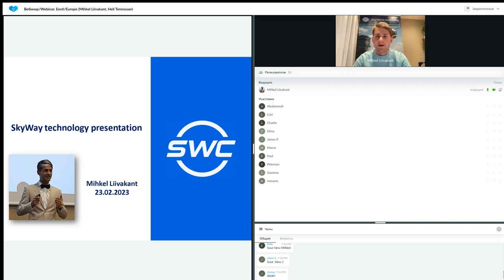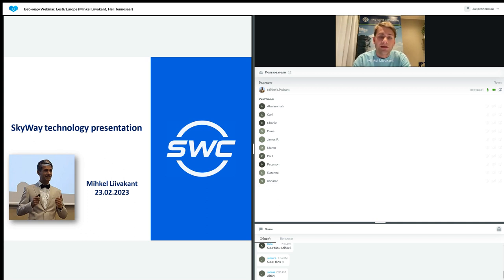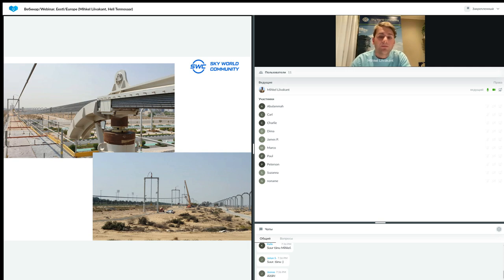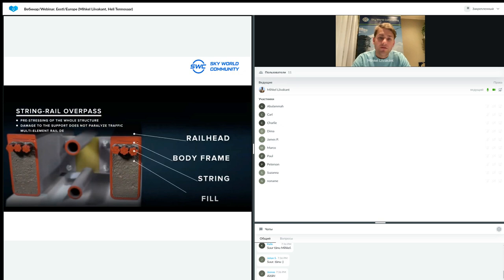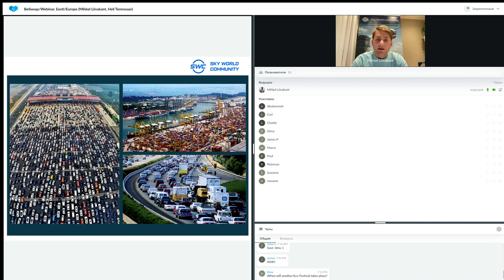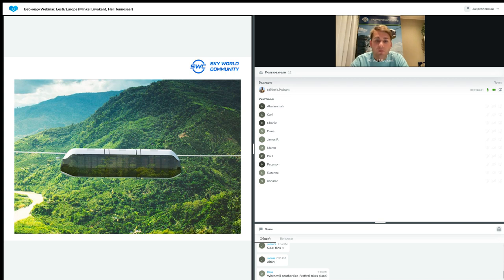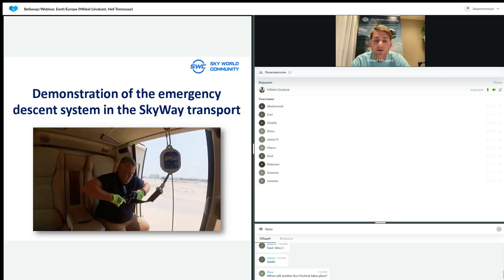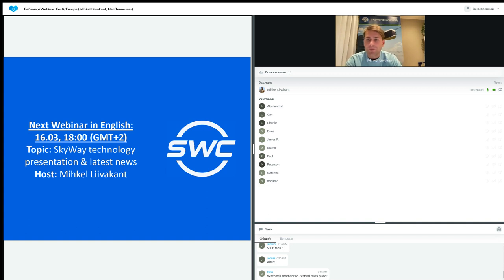Presentation of the technology dated 23.02.2023. Speaker: Mihkel Liivakant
SkyWay is an innovative aboveground electric transport that runs on high-strength string rails.  At present, the project is attracting investment to enter the global transportation market.  Since 2016, the SkyWay transport has been tested in Belarus, from 2019 - in the United Arab Emirates.

The founder of the project is Anatoli Eduardovich Yunitsky, an engineer and designer who has been developing the string transport technology for more than 40 years.

Why invest in SkyWay?

👉 The opportunity to make a profit.
👉 A share in a large corporation.
👉 Dividends from realization.

❗ You can join the SkyWay project on the site of Sky World Community

(the channel with translations of videos into foreign languages)